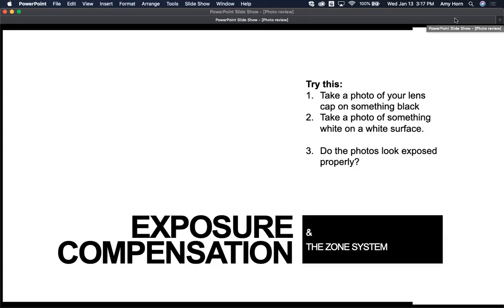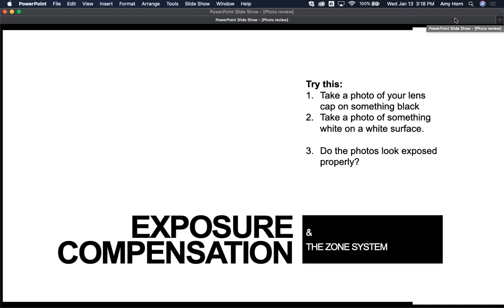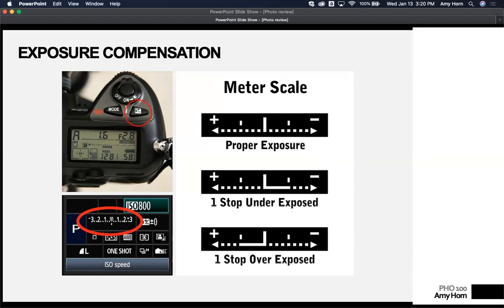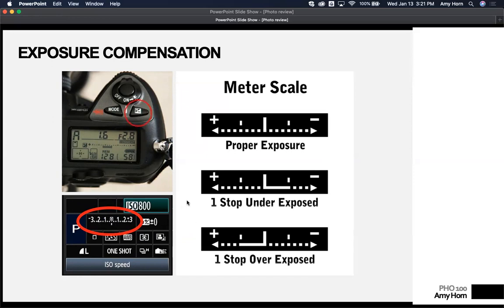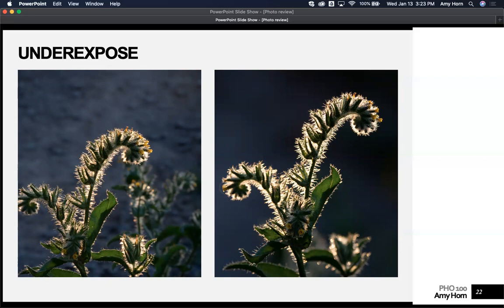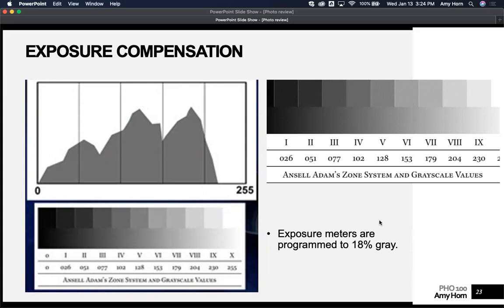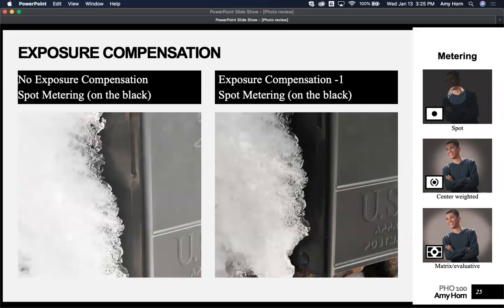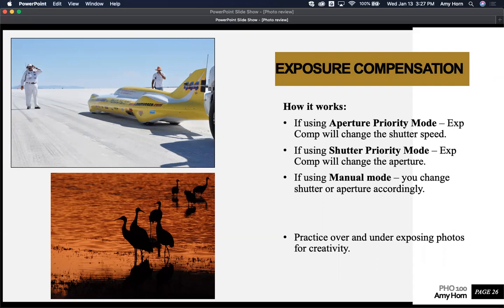Exposure Compensation Explained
What is exposure compensation and when do you need to use it? Amy Horn explains exposure compensation.